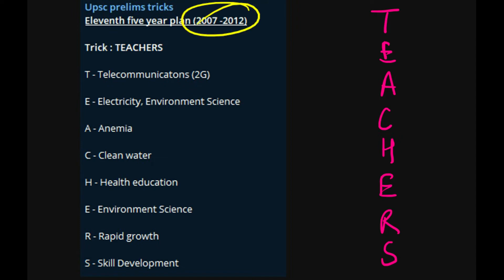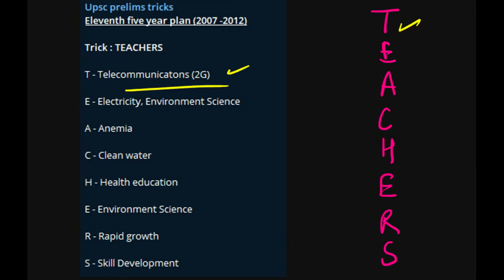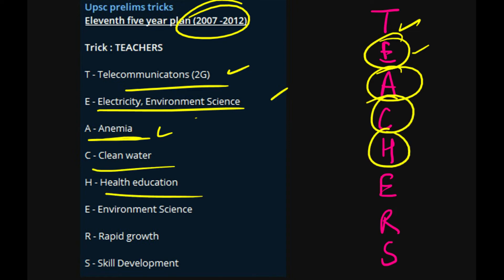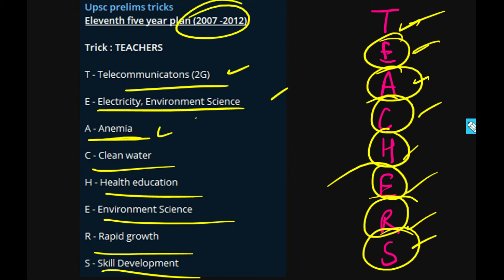TRICK TO REMEMBER MAJOR THEMES OF ELEVENTH FYP